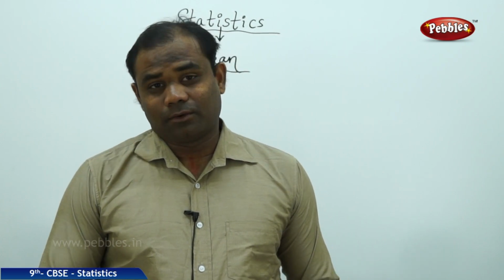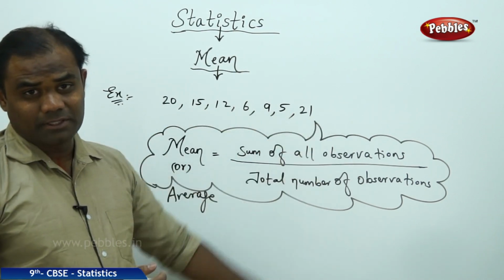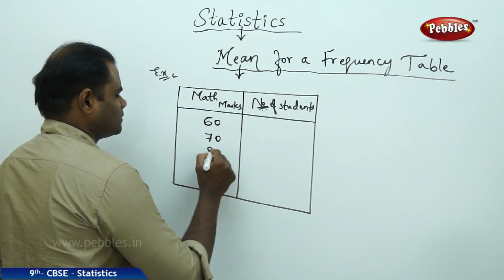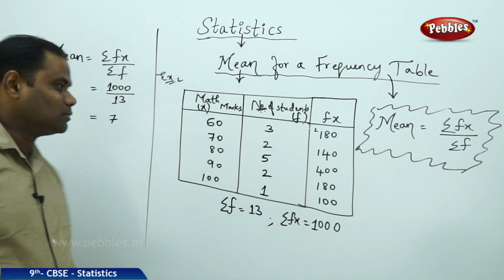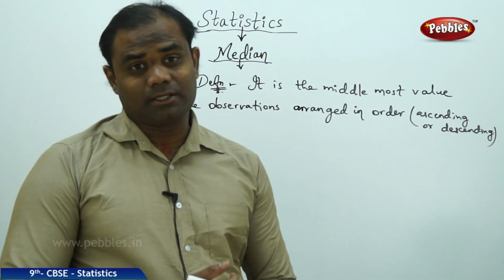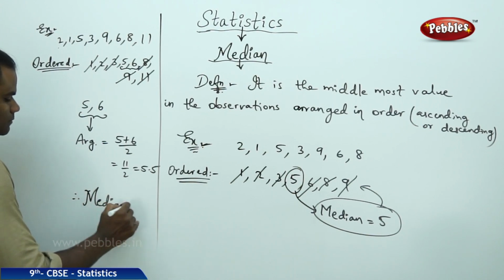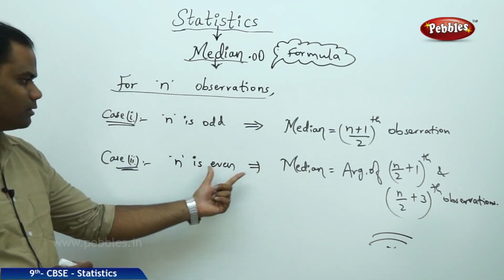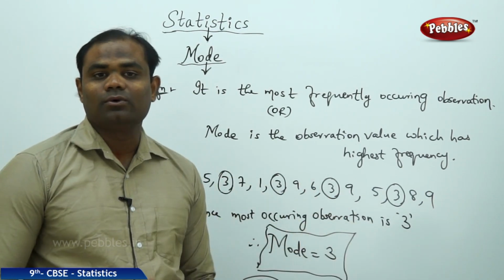9th Std Maths | Statistics | 9th CBSE Syllabus | Mathematics | Part-3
9th Std Maths | Statistics | 9th CBSE Syllabus | Mathematics | Part-3